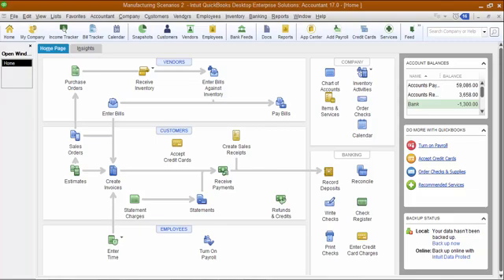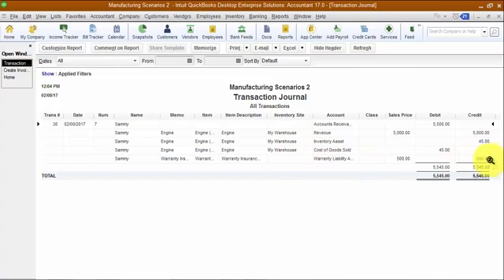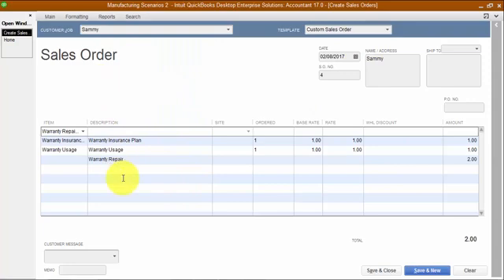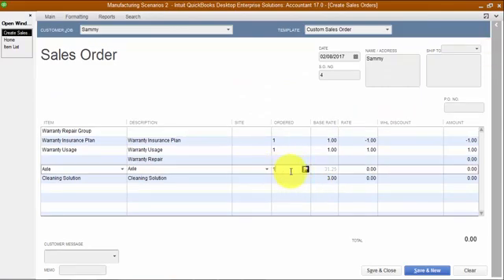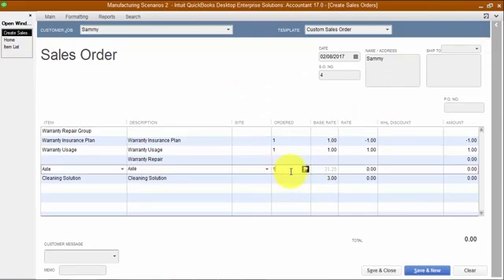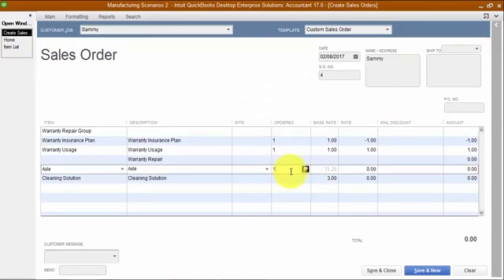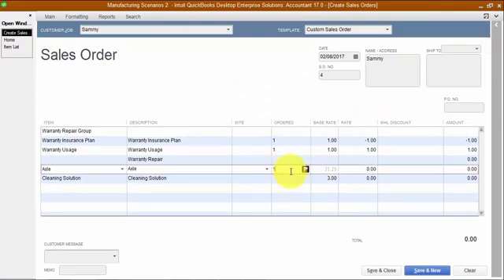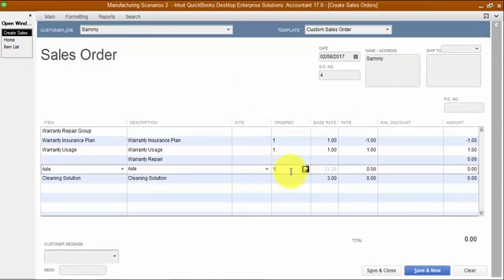QuickBooks - Warranty Tracking 2017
Over the years, we have seen several examples of ways clients need to track the warranties they sell to their customers. This video takes you through a workflow of one client who sells warranties and performs repair work to be booked against those warranties.